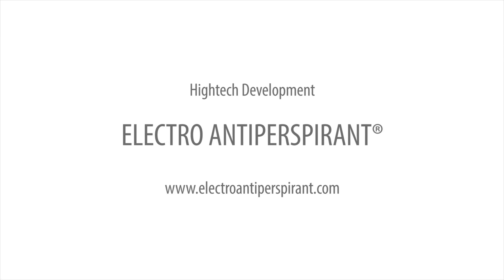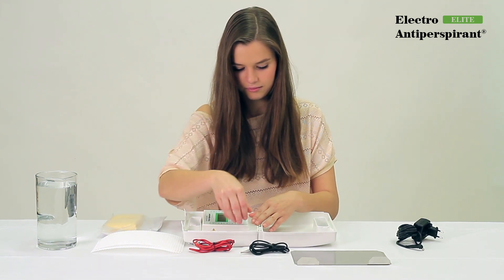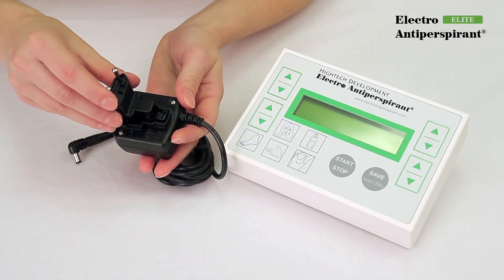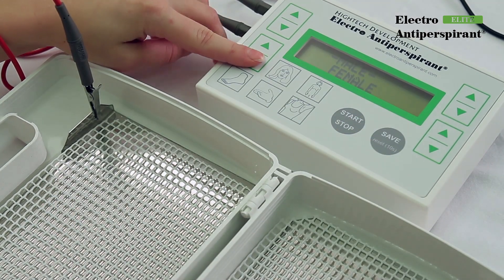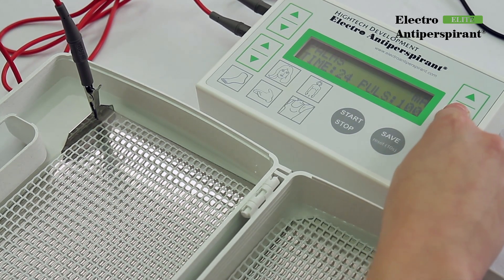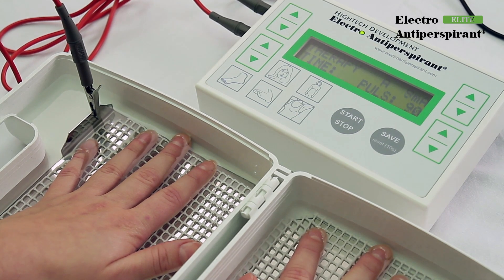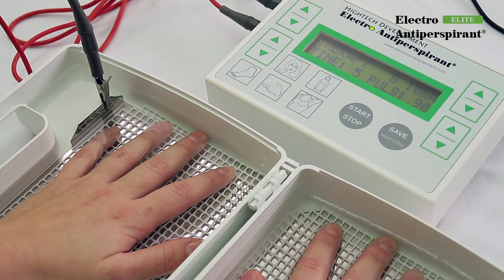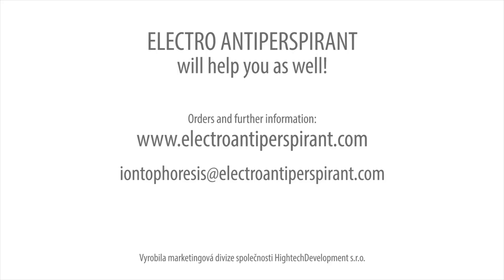Iontophoresis Electro Antiperspirant® ELITE - Video tutorial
Instructions of use of fully automatic pulsed iontophoresis device Electro Antiperspirant® ELITE. Pulsed iontophoresis Electro Antiperspirant® ELITE is a new generation iontophoresis system with unique technology which removes excessive sweating better than everything else. His forerunners Electro Antiperspirant® and Electro Antiperspirant® Sensitive have been awarded numerous prizes and were the first and only devices in the world to achieve effectiveness in 100% of patients during clinical trials.